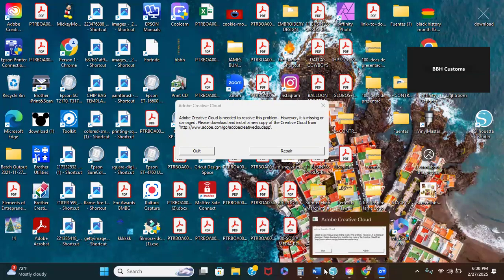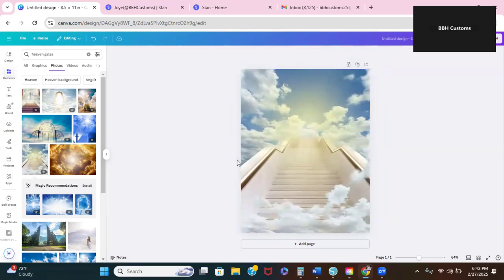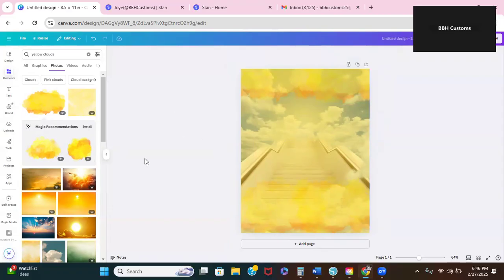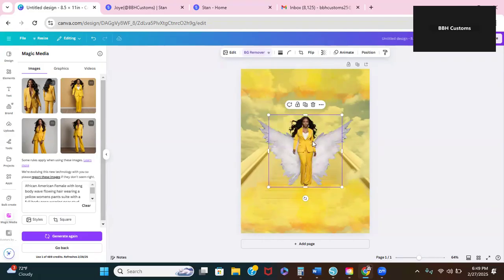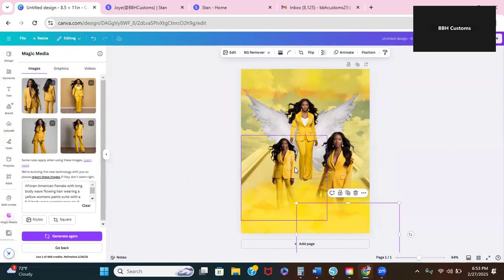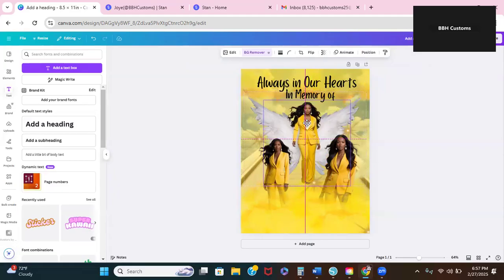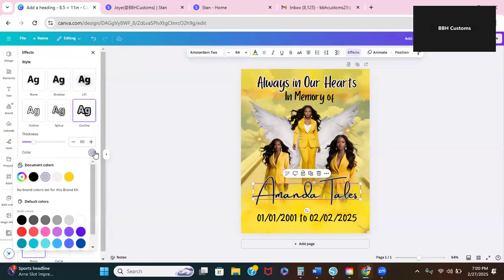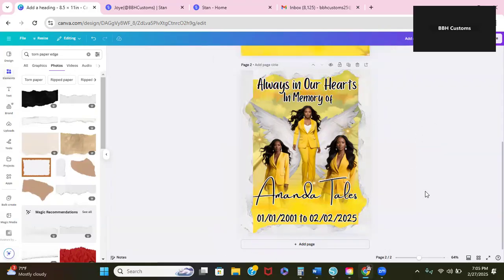Create a Memorial Design In Canva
This video shows you how to creat a memorial design from start to finish in CANVA.